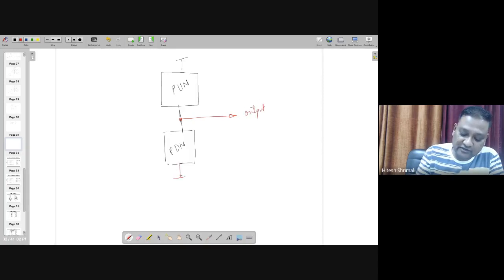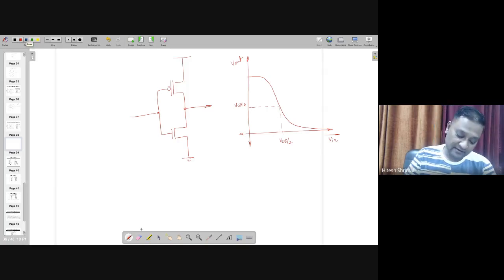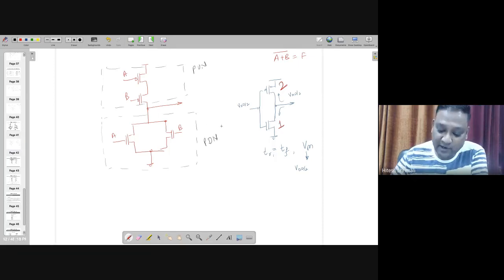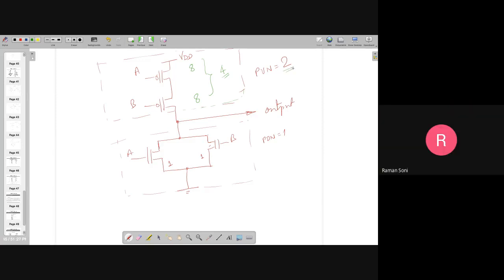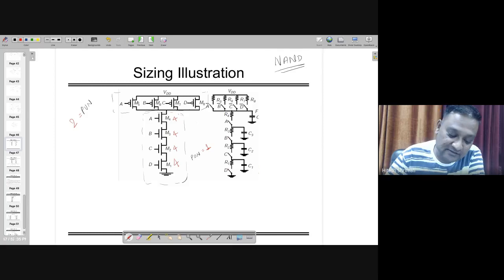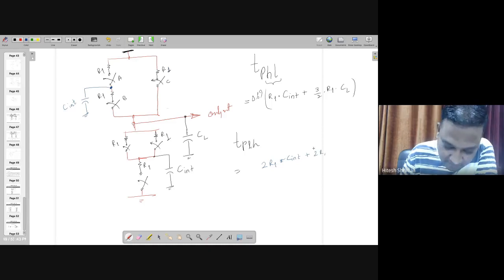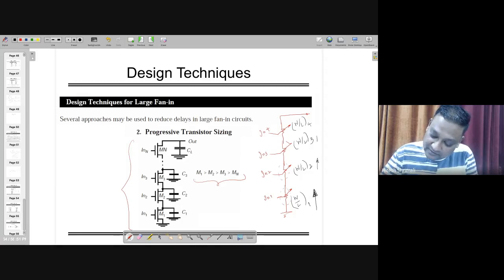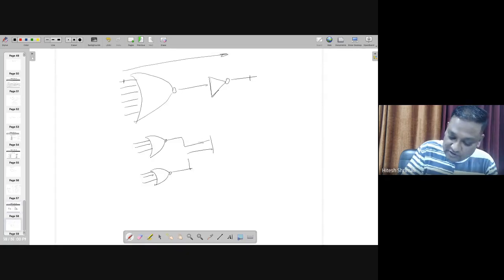Lect15 Static CMOS logic gate using PUN and PDN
Static CMOS logic gate using PUN and PDN